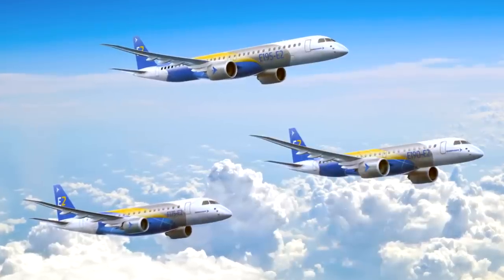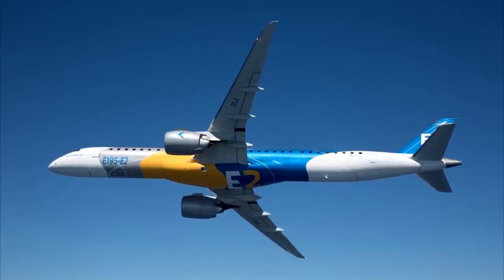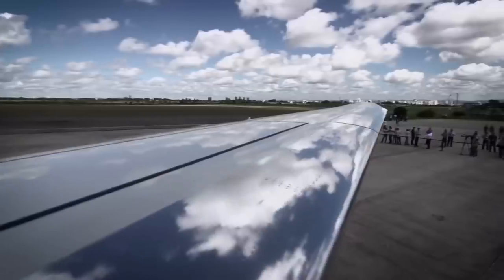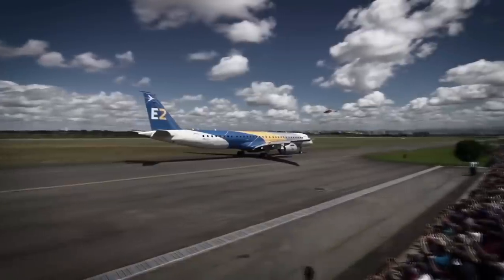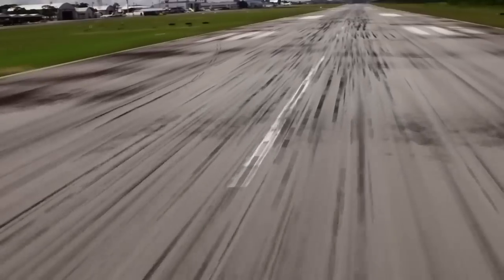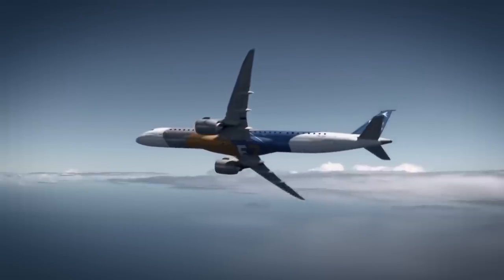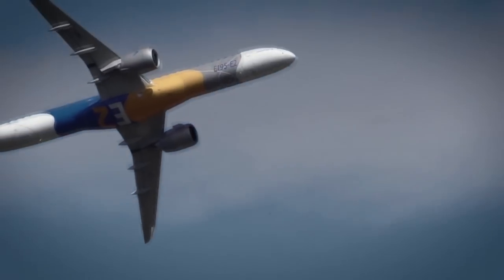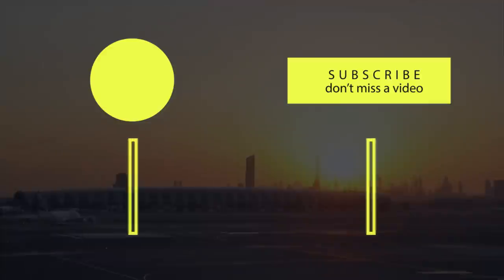Embraer E-Jet E2: Is It All Hype?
The Embraer E-Jet E2 family are medium-range jet airliners developed by Embraer, succeeding the original E-Jet. The program was launched at the Paris Air Show in 2013. The first variant, the E190-E2 took its first flight on 23 May 2016 and was certified on February 28. The three twinjet variants share the same four-abreast narrow-body fuselage with different lengths and three different new wings, Pratt & Whitney PW1000G turbofans in two sizes, fly-by-wire controls with new avionics, and an updated cabin. [Wiki]